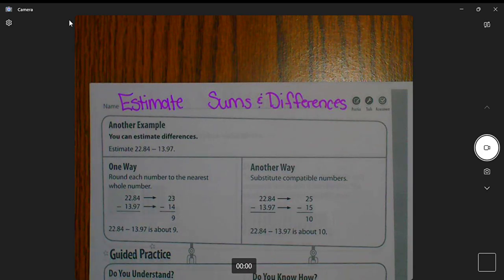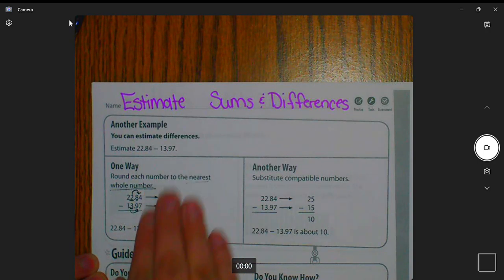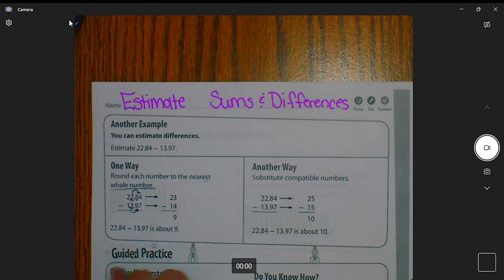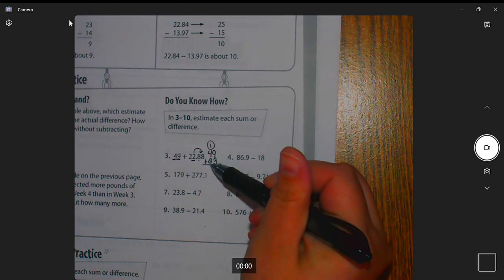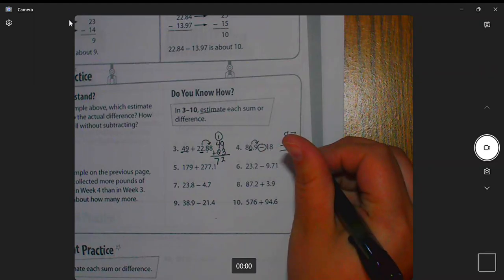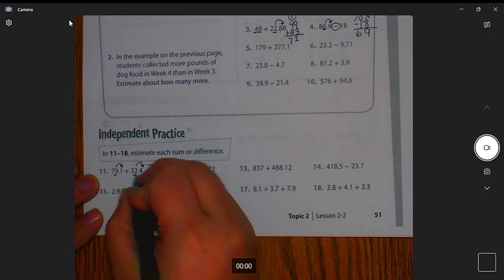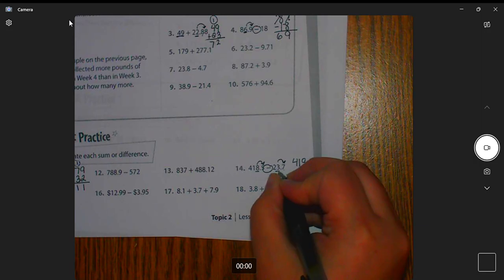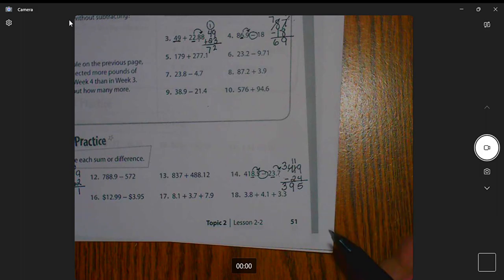Estimate Sums and Diferences with Decimals